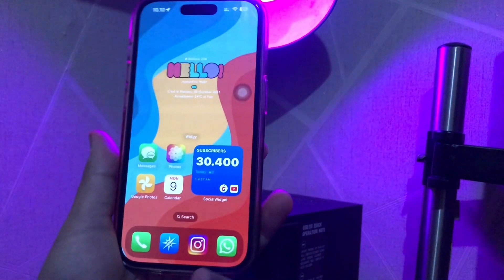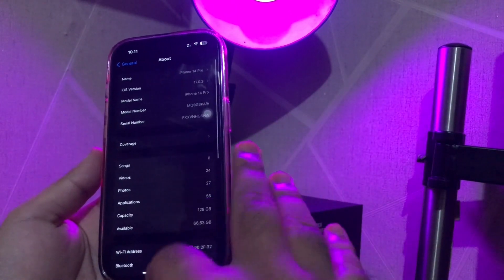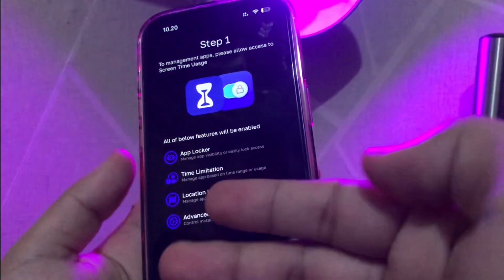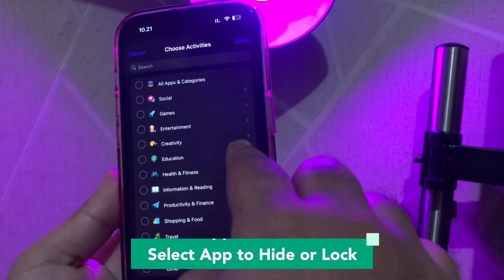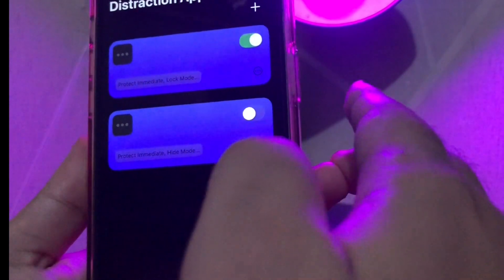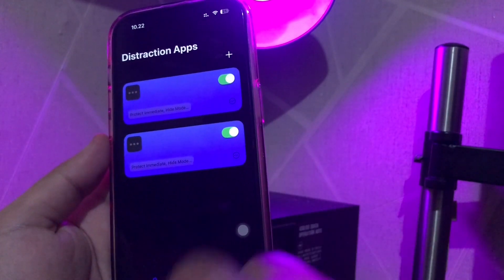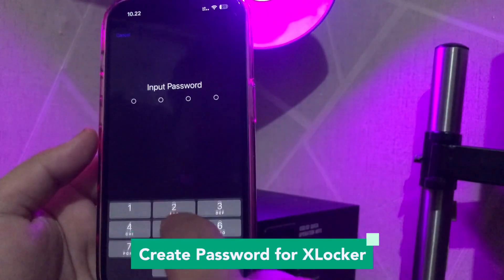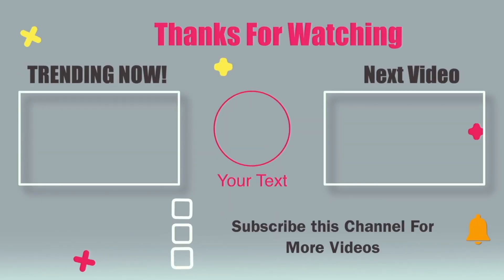How to Lock or Hide Apps on iOS 17 Easily! (No Jailbreak)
How to Lock or Hide Apps on iOS 17 Easily! (No Jailbreak) - Hi guys, today i will show you how to lock any apps or hide apps on iphone ios 17 easily without computer and without jailbreak. as you know there is no features to lock apps on ios 17, such as lock photos on iphone, lock messages on iphone, lock facetime on iphone, lock mail on iphone and lock any apps.